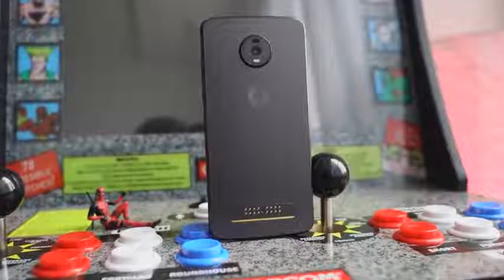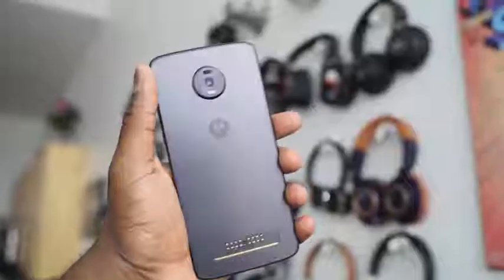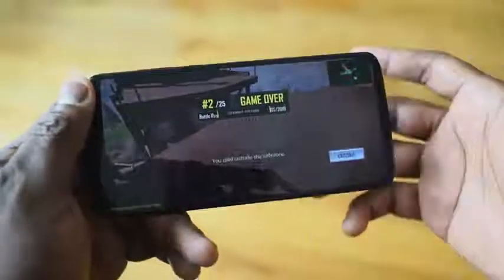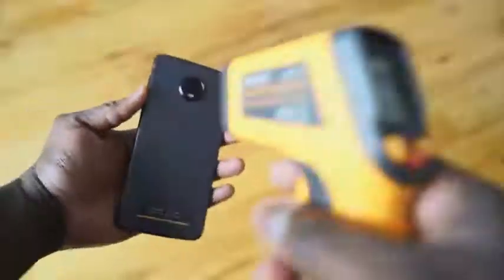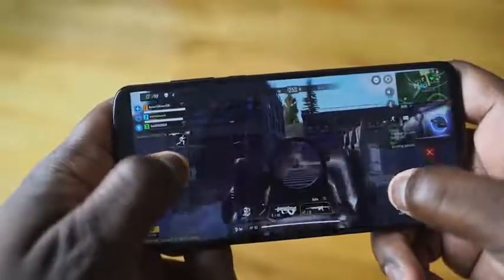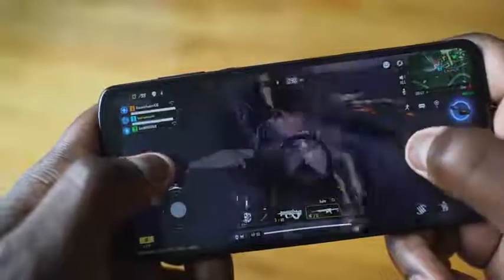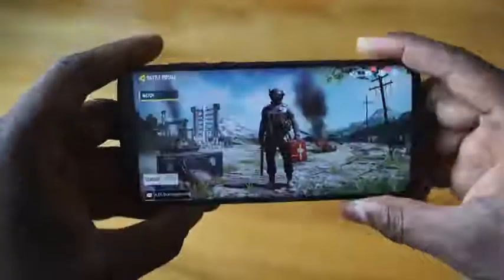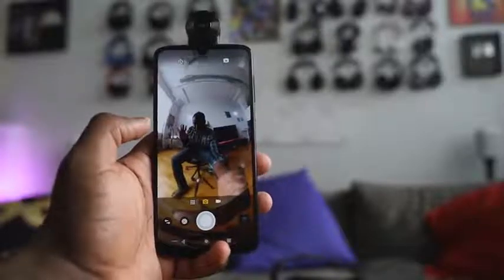Moto Z4 Gaming Call of Duty Mobile Beta Battle Royale